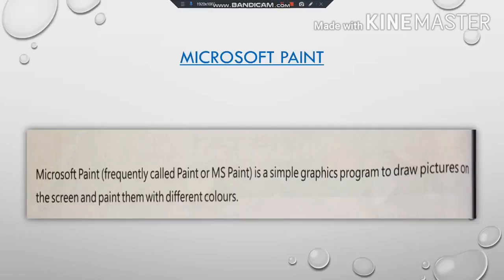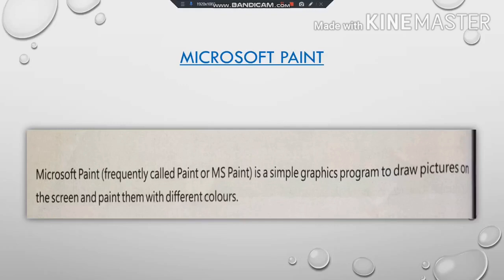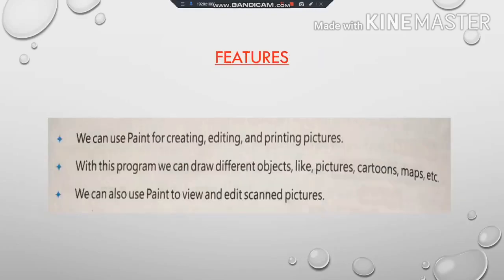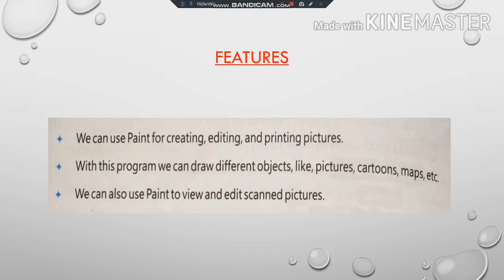Class 3 Working with Paint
Introduction chapter on Paint